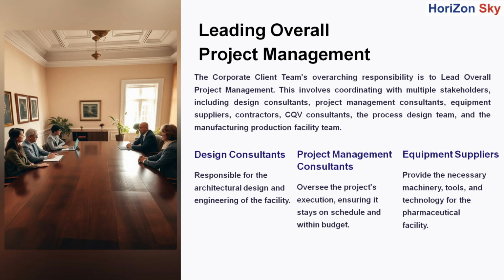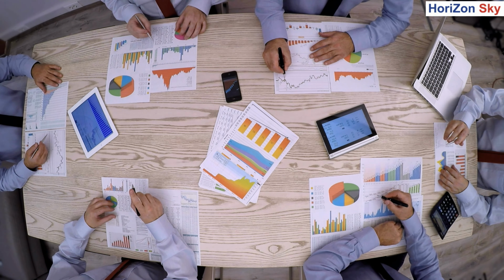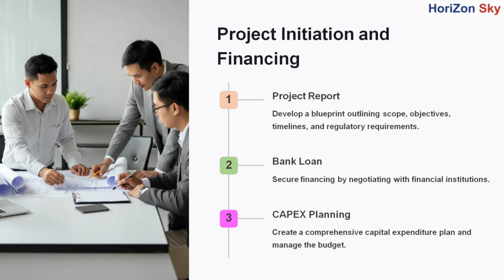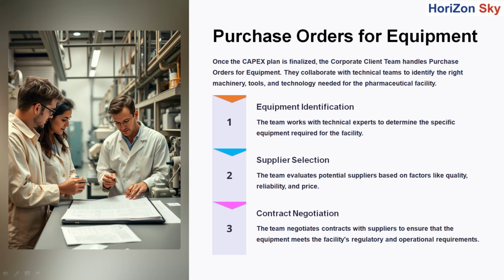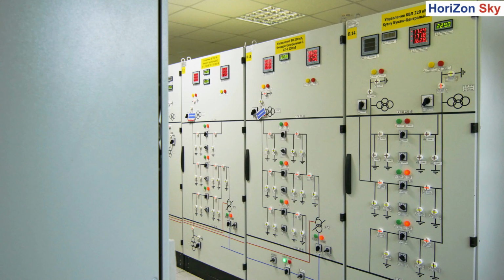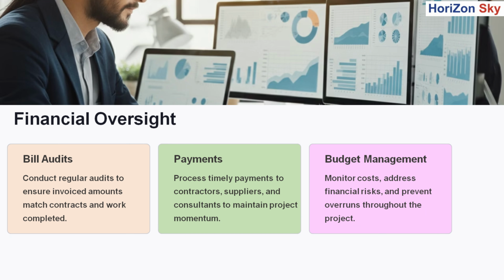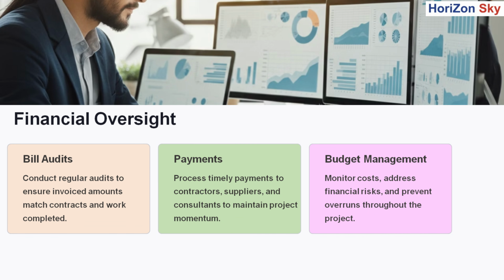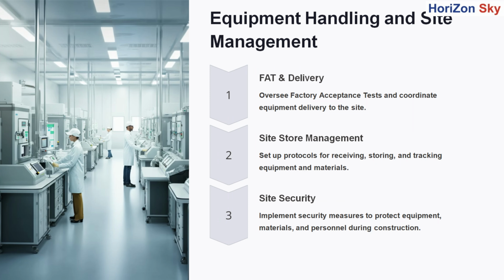Role Of Corporate Client Team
Role Of Corporate Client Team in Pharma Facility Project Lecture Part of Horizon Sky's Training Program For Pharma Project Planning & Construction Project Management PCPM